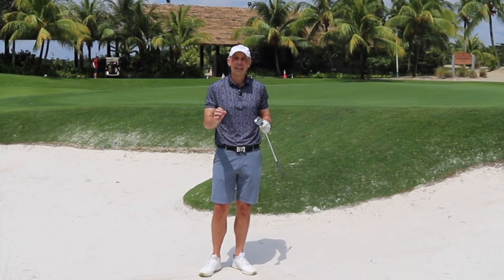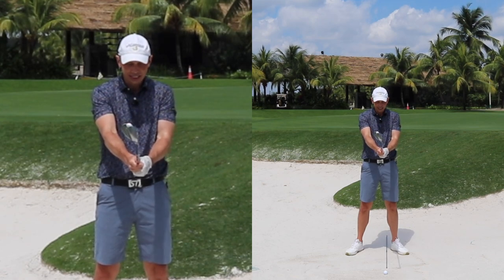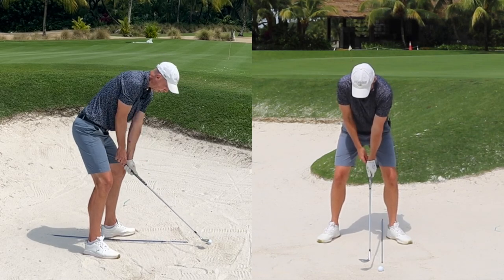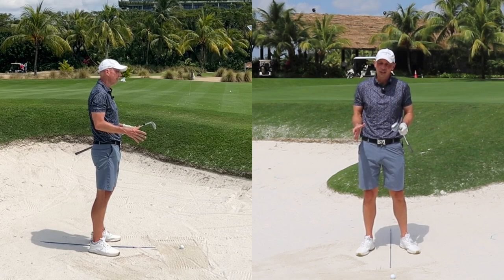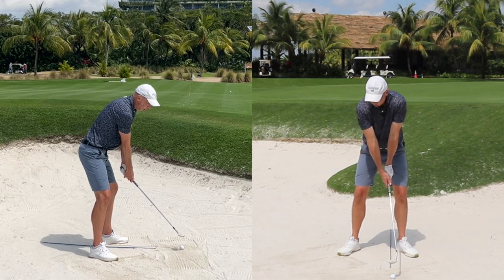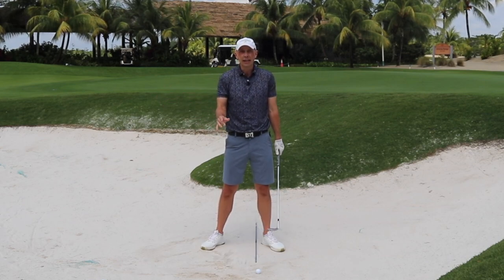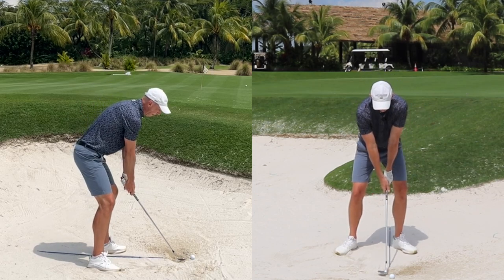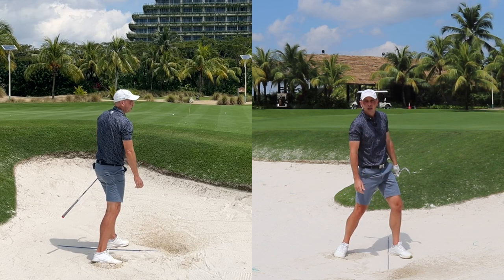Simple Bunker Tips - Works Every Time!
Are you struggling to get out of the green side bunker? Do you find yourself taking multiple attempts just to get the ball onto the green? Well, you're not alone! In this video, we're going to cover some essential tips and tricks that will help you master those tricky green side bunker shots.

When it comes to green side bunker shots, the key is to use the correct set-up & technique. The set-up for a bunker shots is DIFFERENT to all other shots. Understand this and you can begin to MASTER this shot.

This video will cover:

1. Set-up for success and escape EVERY TIME!
2. How to keep LOFT on the club face to hit HIGH, SOFT bunker shots.
3. The real SECRET of SPEED to hit PERFECT bunker shots!

So, there you have it! Follow these tips and you'll be hitting those green side bunker shots like a pro in no time.